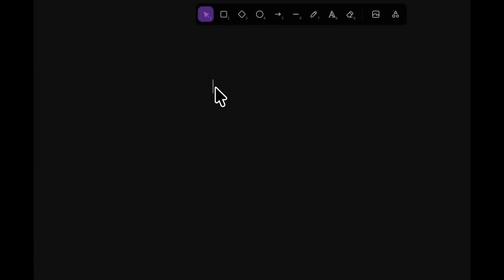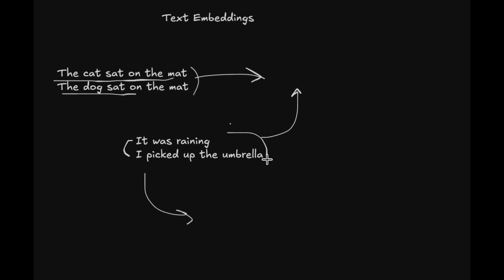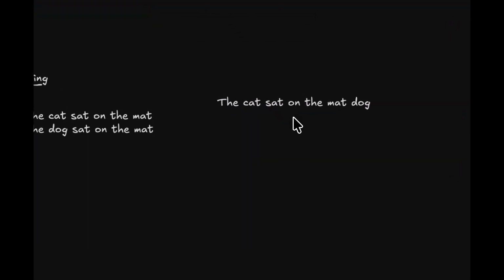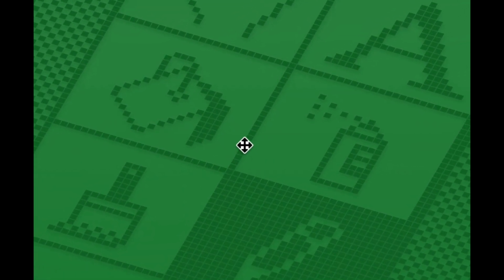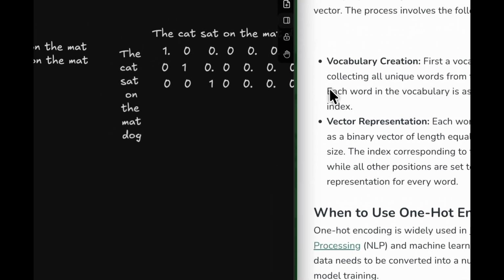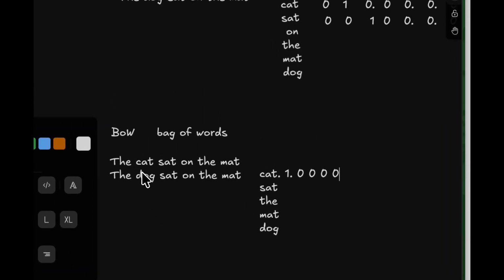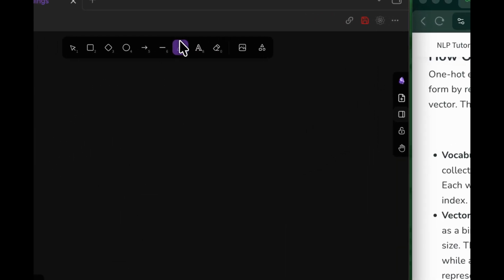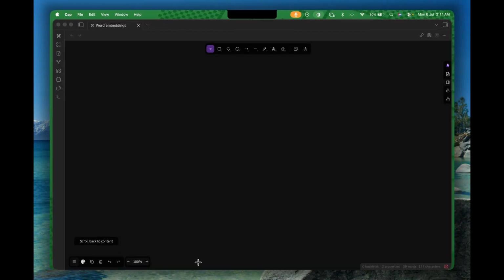Language Modelling - 2| Text Embeddings Explained | One Hot, Bag of Words & Types of Embeddings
How do machines actually understand text? Computers don't understand words directly — they understand numbers. Text Embeddings are used to convert words into meaningful numerical representations that preserve information and relationships.

In this video, we’ll build the intuition behind text representation from simple approaches to modern embedding techniques.

Topics Covered:
• What are Text Embeddings?
• Why Do We Need Embeddings?
• One Hot Encoding (Recap)
• Bag of Words (BoW) (Recap)
• Problems with Sparse Representations
• Dense Vector Representations
• Types of Embeddings
• Count-Based Embeddings
• Predictive Embeddings (Word2Vec, CBOW, Skip-Gram)
• Contextual Embeddings
• Static vs Contextual Embeddings
• GloVe Basics

This video is perfect for:
• NLP beginners
• Interview preparation
• Anyone learning how modern language models work

We’ll focus on intuition and understanding rather than complicated mathematics.